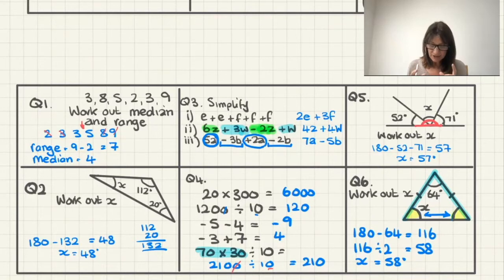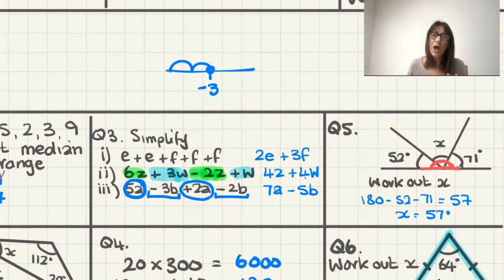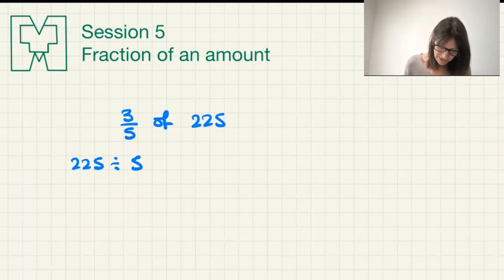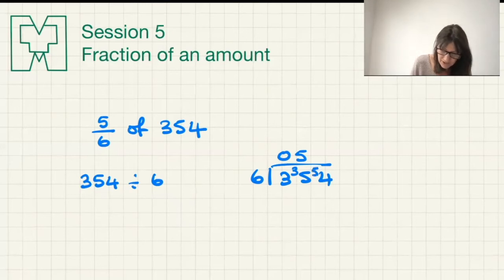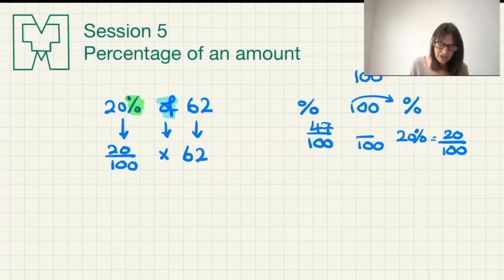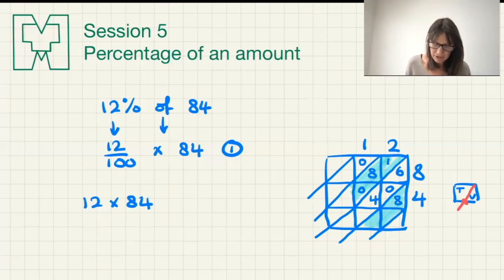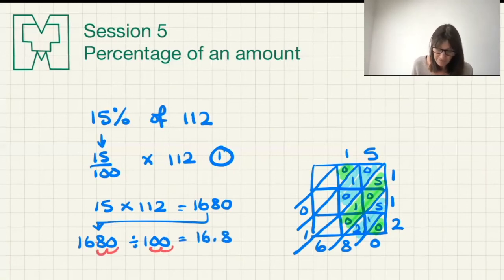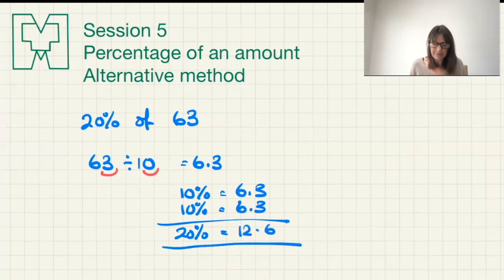Fractions & Percentages of an Amount 👉 GCSE Maths Lesson 5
In this lesson, you’ll master finding fractions and percentages of amounts — a key skill that uses calculator and non-calculator methods.

This is Lesson 5 of 13 in the GCSE Maths Fundamentals Skills Course, designed to help you:
• Build confidence with hand written methods
• Understand key proportional relationships
• Tackle exam-style angle questions with ease